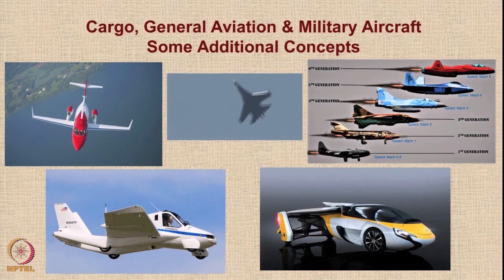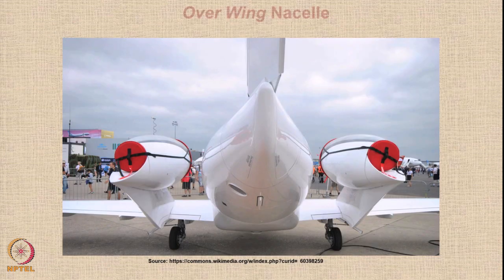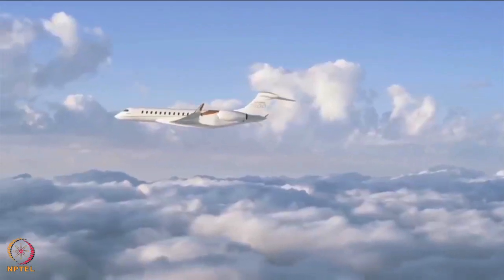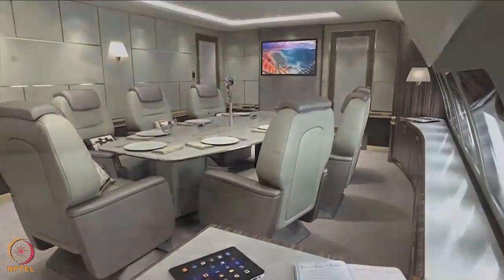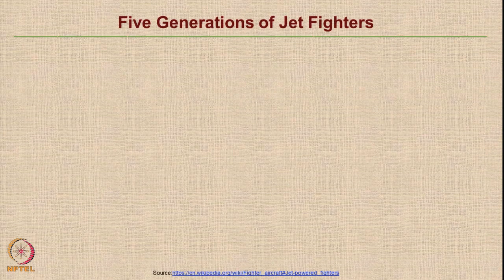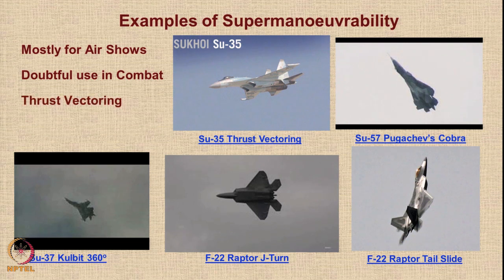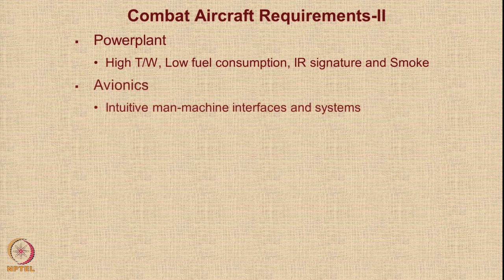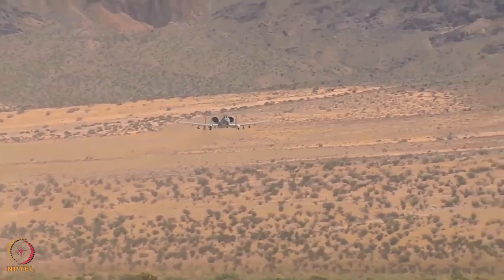Lecture 21: Cargo, GA and Military Aircraft, Some additional concepts